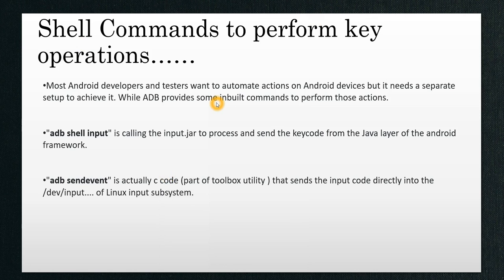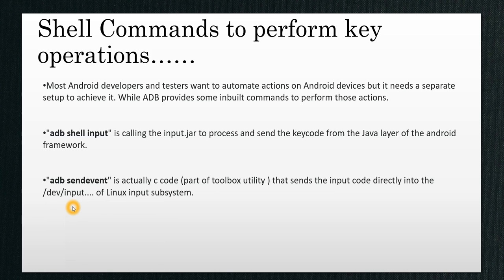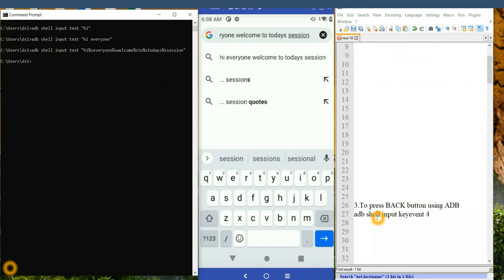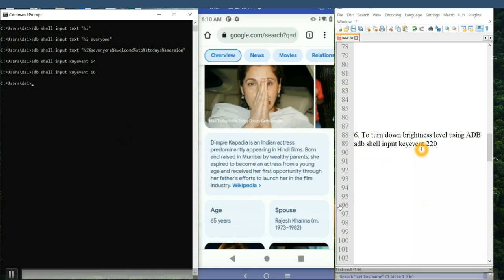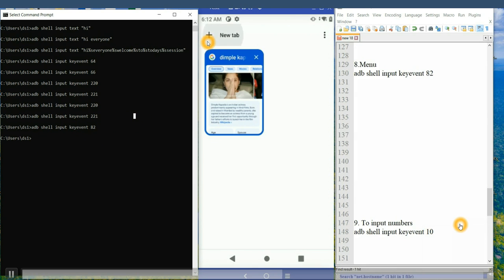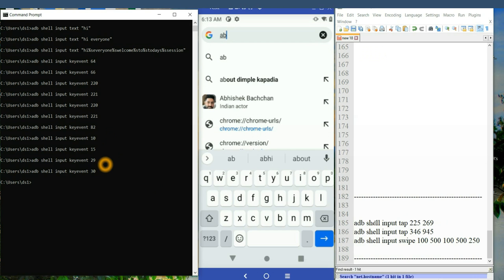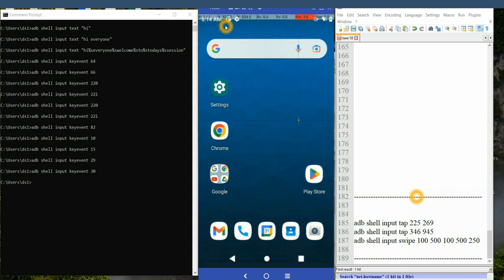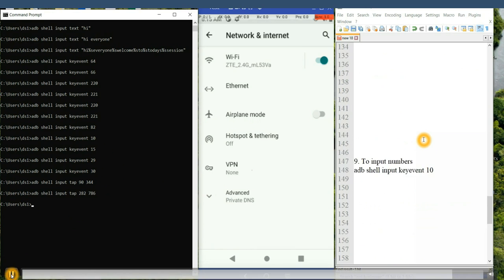Android Framework - adb shell commands to input key events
Hi All,

In this video, I explain very exciting and interesting topic where we input the key events via adb shell. this is a practical demo session where we input the text or keyevents via adb and we can see the output in our android devices